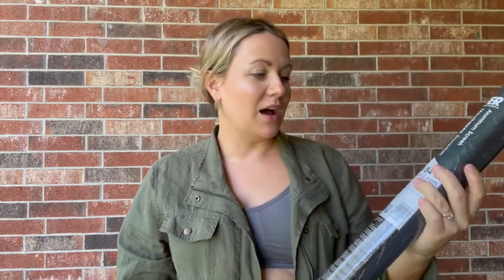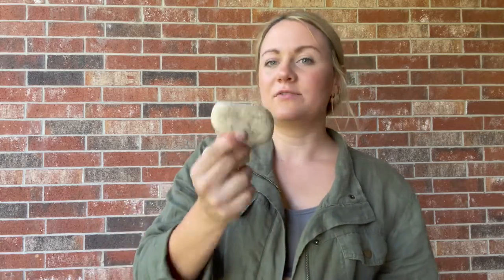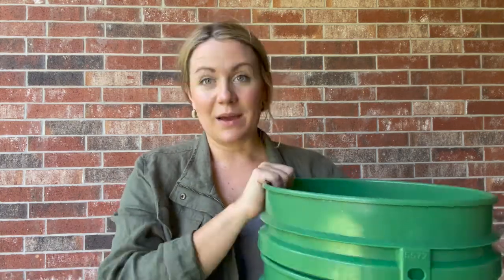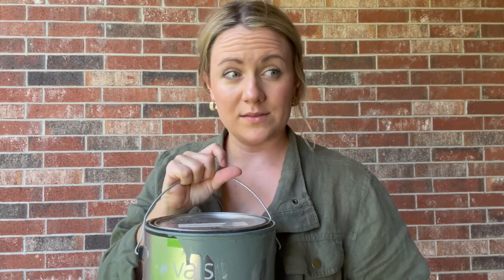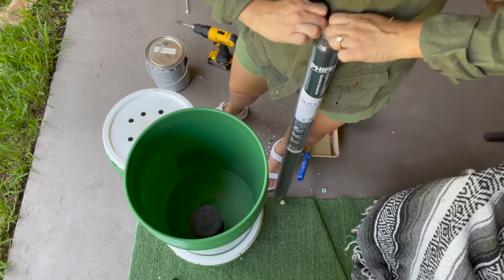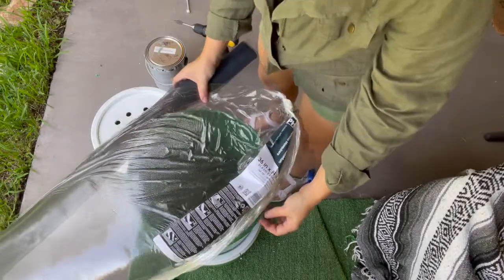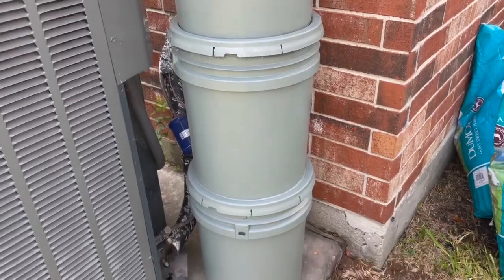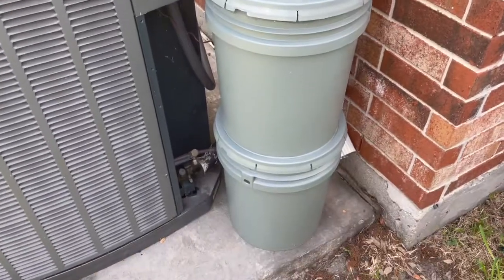DIY Rain Catchment System Under $10!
Materials used:
3 5-Gallon food safe buckets
2 5-Gallon lids
Screening material sheet
Alexapure water filter
1/2" drill bit
3/4" drill bit
Rocks
Caulk
Paint